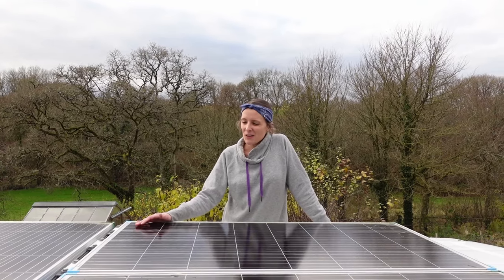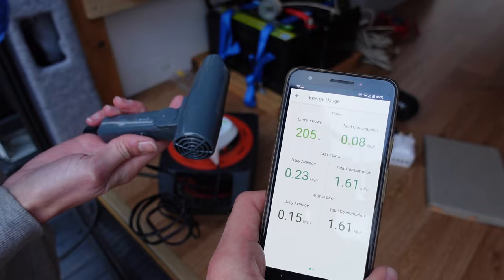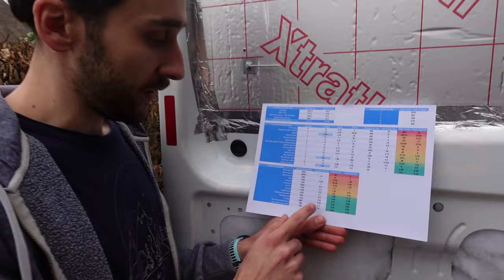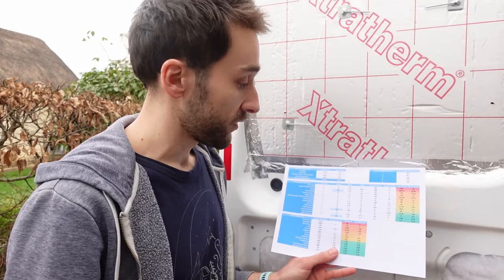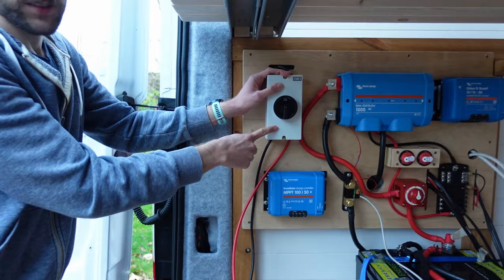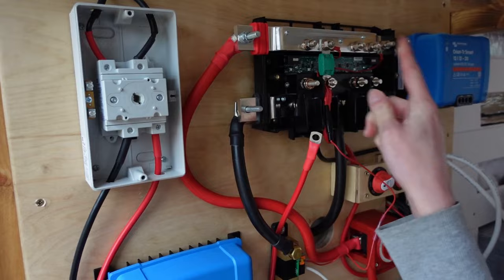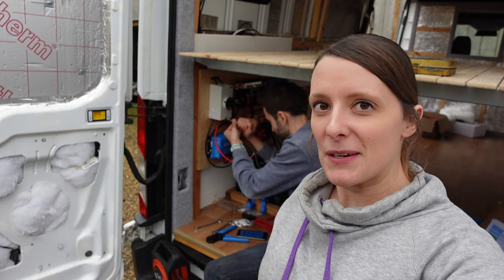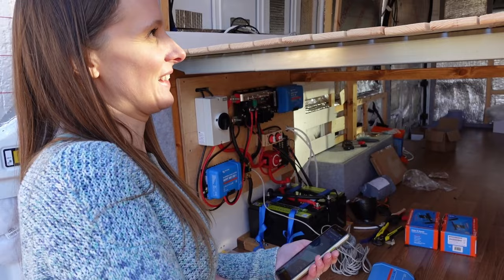Solar Wiring & Panel Sizing (525W Switched On!) | Transit Van Conversion E23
We're carrying on with our electrics this time and installing and wiring our mppt charge controller and the rest of our campervan solar system.

We already installed 3x 175W monocrystalline solar panels on the roof previously, so this time we're connecting it up the other end, wiring it through our IMO solar disconnect breaker and into our Victron 100/50 charge controller.

The Great British Weather strikes again, and we're wiring our solar system in the heart of Winter, so we're not sure how much solar power we'll be generating straight away... 😄

↠ 175w Solar Panels (x3) (Amazon)
↠ Victron Lynx Distributor (Amazon)
↠ Victron MPPT 100/50 (Amazon)
↠ Victron Orion 12/12-30 (Amazon)
↠ Blue Sea 6006 Battery Switch (Amazon)
↠ Blue Sea Fuse Hub
↠ IMO Solar Switch
↠ Battery Terminal Fuse (Amazon)
↠ Smart Plug with Energy Monitoring (Amazon)
↠ Wire Strippers (Amazon)
↠ Ferrule Crimp Tool (Amazon)
↠ Wire Ferrules
↠ Heat Shrink Crimp Tool (Amazon)
↠ Adhesive Lined Heat Shrink
↠ Heat Shrink Crimp Terminals
↠ 100A Red Isolator switches (we bought from eBay, similar listings
↠ Nylon P Clips

Support Us
If you're enjoying our videos and would like to say thanks you can buy us a tea or coffee here!

Filmed with:
↠ Sony ZV1 (Amazon)
↠ GoPro Hero 8 (Amazon)
↠ Zhiyun Crane M2 (Amazon)
↠ Rode VideoMicro (Amazon)

All our videos are for entertainment and show our process of converting our campervan. They're not intended to be tutorials and we may make mistakes along the way, so always do your own research and if in doubt about anything then make sure to get advice from a suitable professional